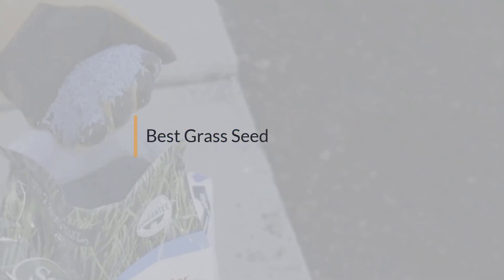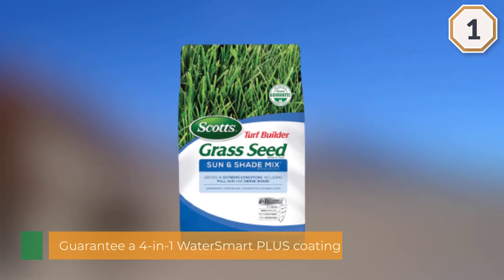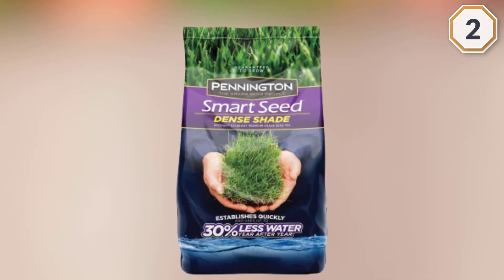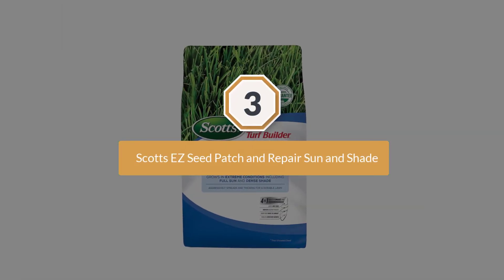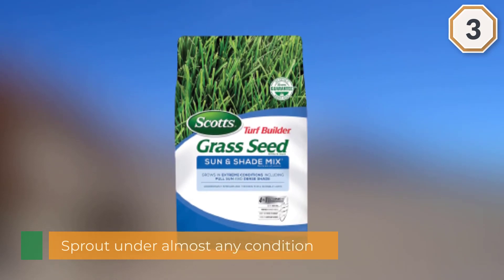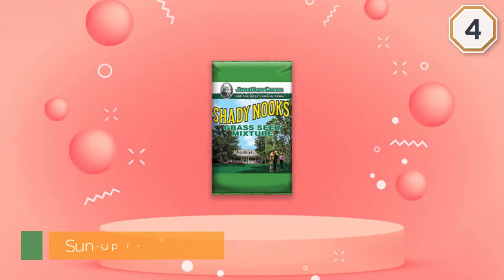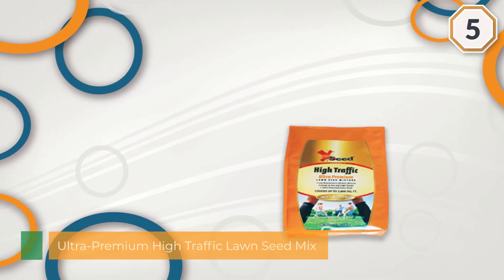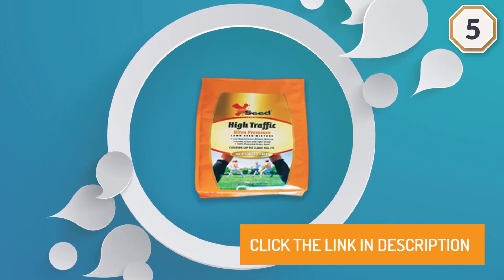Top 5 Best Grass Seeds Review in [2023] - Which One Should You Buy?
Best grass seeds featured in this video:
0:16 1. Scotts Turf Builder Grass Seed Sun and Shade Mix
1:15 2. Pennington Smart Seed Dense Shade Grass Seed
2:14 3. Scotts EZ Seed Patch and Repair Sun and Shade
3:13 4. Jonathan Green Shady Nooks Grass Seed
4:11 5. X-Seed Ultra Premium High Traffic Lawn Seed Mixture

What Is a Grass Seed?
Planting grass seed is a conservative and fulfilling approach to extend the green space around your home or improve your current garden. In the event that you have searing summers and successive dry spells, you should utilize a warm-season grass. In the event that you get some hotter climate, yet in addition see a great deal of day off, need to consider utilizing a cool-season grass. You may incidentally pick an assortment that needs more daylight than your yard gets, and that would be a goliath exercise in futility and cash.